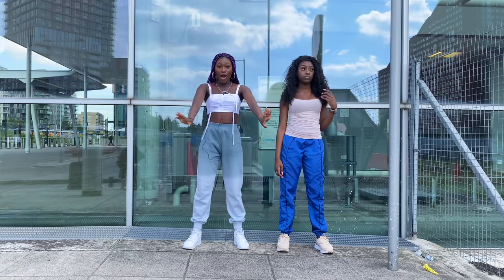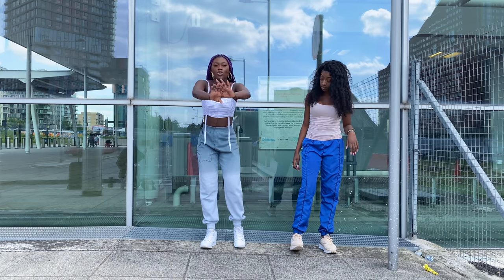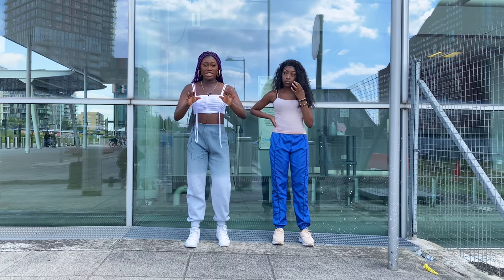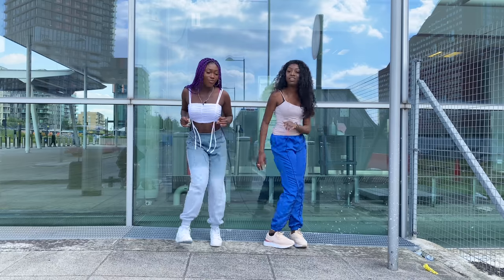How To Do Happyfeet legwork | Butterfly legwork Tutorial / Dance Tutorial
Learn how to to do happy tutorial(butterfly legwork tutorial) from Nigeria
This legwork variation is called happy feet which people often mistaking as the butterfly legwork.
I put butterfly legwork tutorial in my description for the people who don’t know that actual name.